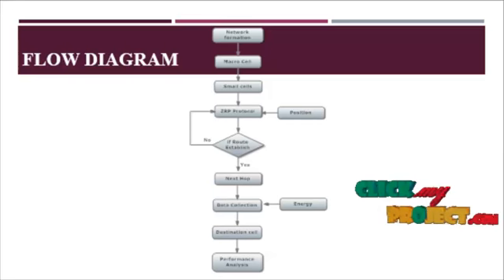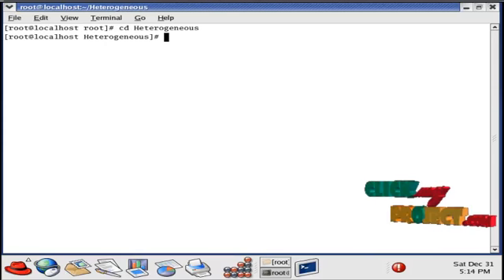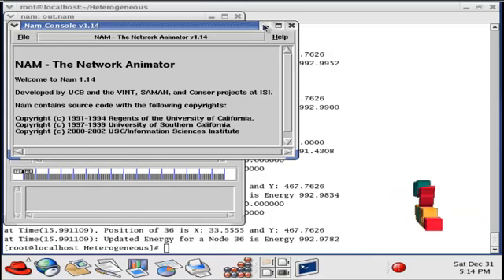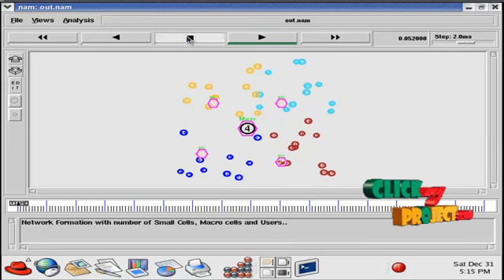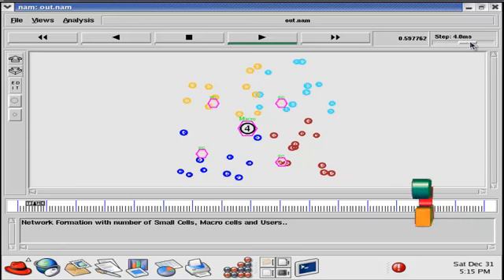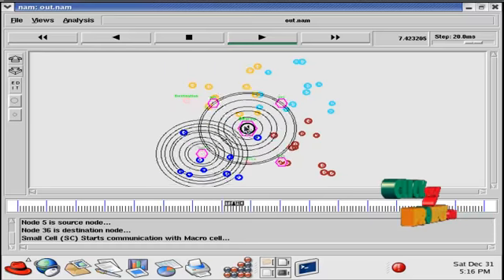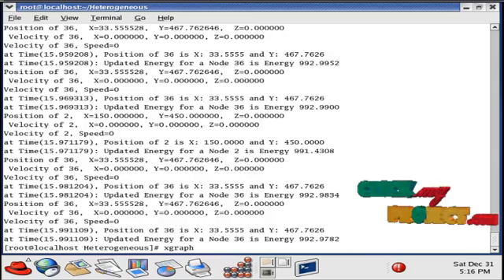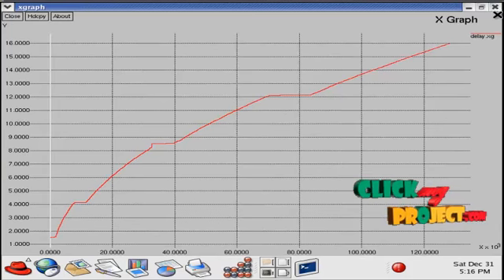An Automated Dynamic Offset for Network Selection | Final Year Projects 2016 - 2017